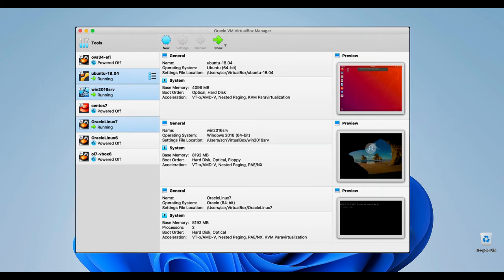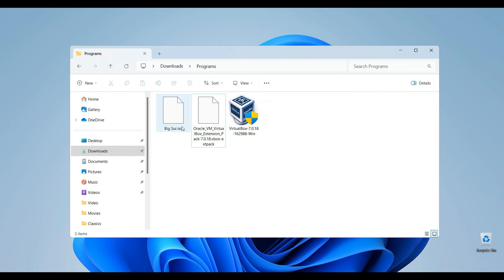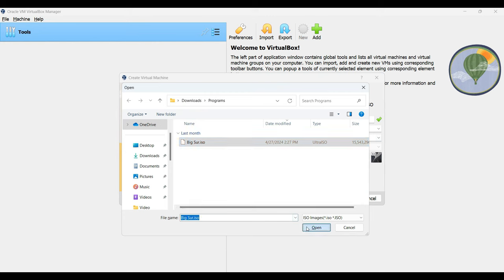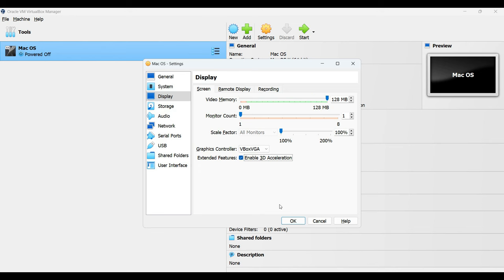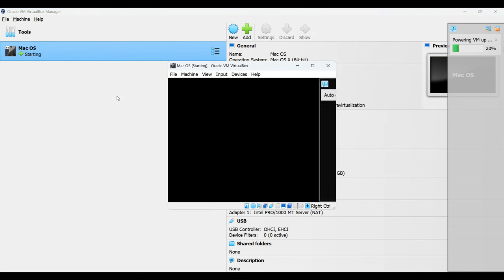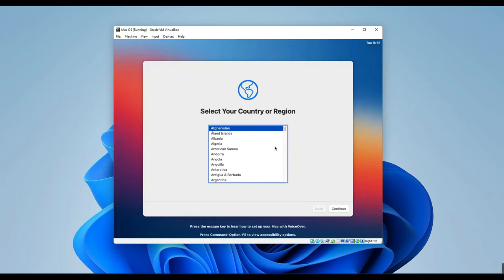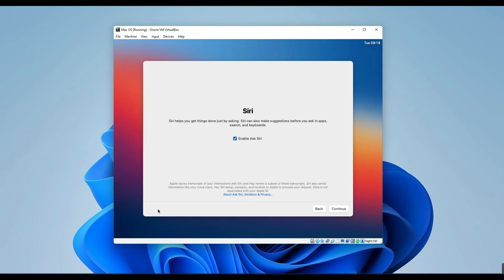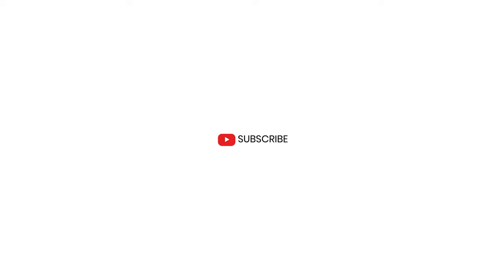Install MacOS Big Sur on VirtualBox | Issues fixed 2024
Downloads:

I
SO file:

VBoxManage.exe modifyvm "VM Name" --cpuidset 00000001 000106e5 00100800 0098e3fd bfebfbff

VBoxManage setextradata "VM Name" "VBoxInternal/Devices/efi/0/Config/DmiSystemProduct" "iMac19,1"

VBoxManage setextradata "VM Name" "VBoxInternal/Devices/efi/0/Config/DmiSystemVersion" "1.0"

VBoxManage setextradata "VM Name" "VBoxInternal/Devices/efi/0/Config/DmiBoardProduct" "Mac-AA95B1DDAB278B95"

VBoxManage setextradata "VM Name" "VBoxInternal/Devices/smc/0/Config/DeviceKey" "ourhardworkbythesewordsguardedpleasedontsteal(c)AppleComputerInc"

VBoxManage setextradata "VM Name" "VBoxInternal/Devices/smc/0/Config/GetKeyFromRealSMC" 1

@the following command is only for AMD based CPUs:

VBoxManage modifyvm "VM Name" --cpu-profile "Intel Core i7-6700K"